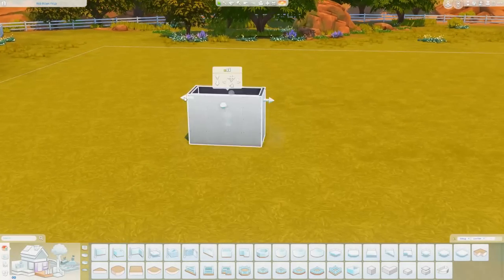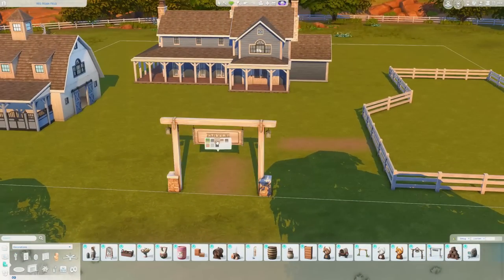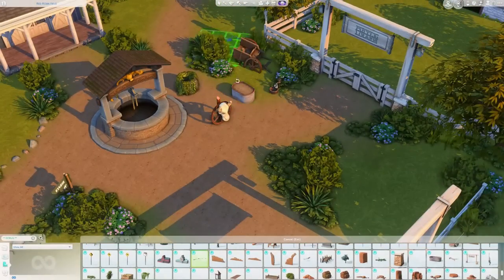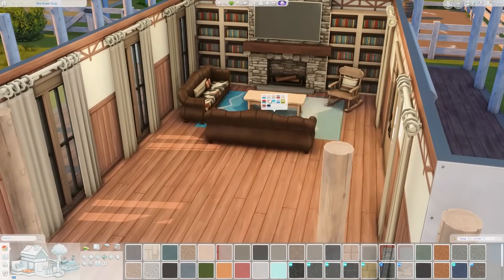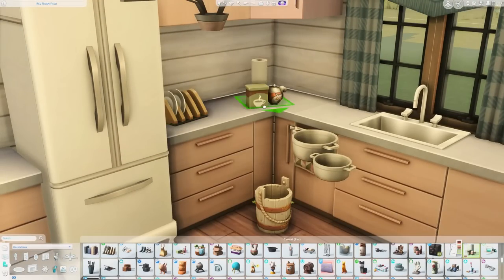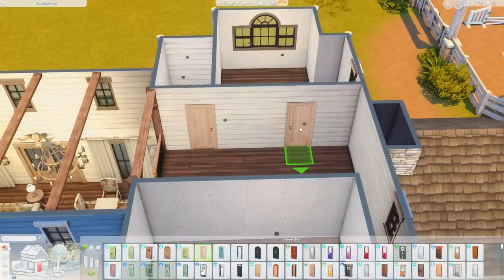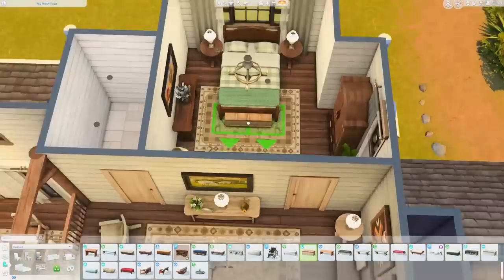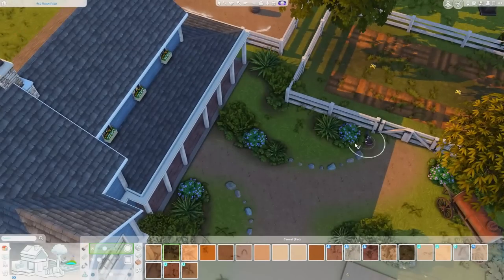Huge Horse Ranch 🍷🐴...(Sims 4 Speed Build)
✨OPEN ME ✨

Intro 💓 0:00​
Exterior 💓 0:10
First Floor 💓 9:41
Second Floor 💓 21:14
Barn & Yard 💓 25:43
Screenshots 💓 29:54

Hey guys! I built this huge horse ranch ready for nectar-making, raising chickens, cows/llamas, horses, goats sheep, etc. Let me know what you think! 🤗💓.

WORLD: Chestnut Ridge
LOT: Red Roan Field
SIZE: 64x64